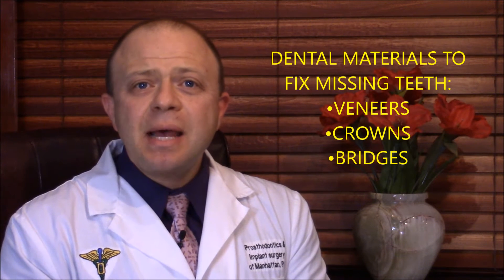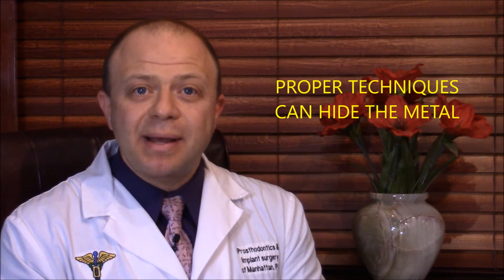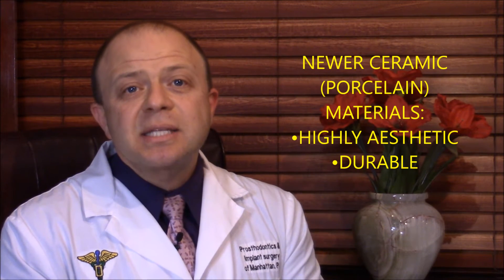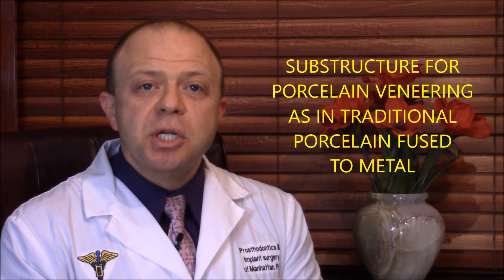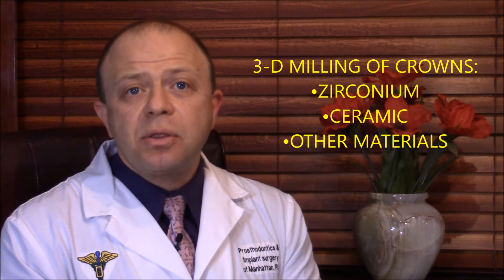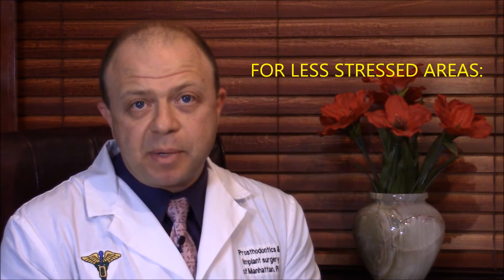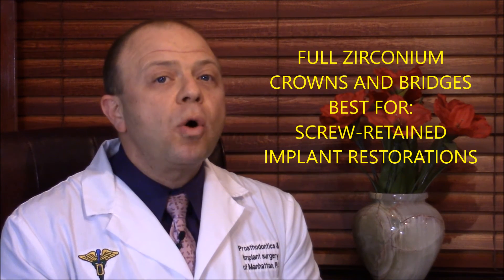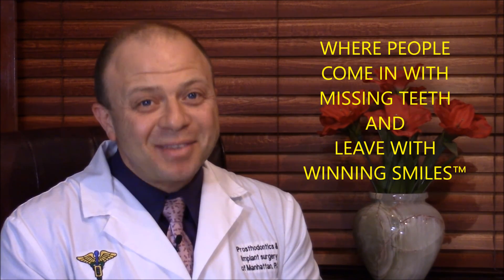Dental Material to Fix Teeth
Dr. Zev Kaufman explains the different dental materials and techniques available to fix teeth with crowns, veneers, and bridges:

Hello, and welcome to a New York Dental Minute.  I am Dr. Zev Kaufman
Some questions are quick to ask, but take a long time to answer properly.  A great example of this is: what are all the available dental materials to create a veneer, crown or bridge restoration?  Brace yourself, to answer properly, this will take a little while!
The most long-term studied restoration method is a Porcelain Fused to Metal crown (PFM).  It works great, easy to remove when needed, and when quality work is done, can be very aesthetic.  On a compromised tooth, with a root canal and a post and core, the PFM crown is an appropriate restoration. There are techniques of preparation by the dentist and crown fabrication by the technician that allow us to hide the metal underneath.
As technology evolved and aesthetic demands increased, dental materials have greatly improved.  In addition, over the years, concerns have been expressed about the bio-compatibility of metals.  These concerns, so far, have not been substantiated.  However, the compatibility discussion drives the development and research of dental materials.
Dental history is full of very aesthetic materials which did not withstand the test of time, as they frequently cracked and fractured in patients' mouths.
In the past decade, ceramic materials such as Empress 2, e Max, and others, have proven to be, not only highly aesthetic, but also fantastically durable.  However, in high stress areas of the mouth, these materials are still not quite as durable as the old, time-tested PFM crowns.
Enter zirconium, (zirconium oxide-zirconia) which is metal that is white and not gun-metal-gray (like PFM alloys). Zirconium is very strong and can be used in titanium alloys for dental implants, as well as a substructure for traditional porcelain veneering as in the old time-tested Porcelain Fused to Metal crowns.  Zirconium can opaque any materials used underneath, such as gold or composite post and core, as well as a discolored teeth.  In addition, with the advent of Computer Aided Design -- Computer Aided Milling (CAD-CAM), we can mill crowns, in a three dimensional milling machine, out of zirconium blocks, ceramic blocks, and any other needed dental material.
These recent technological developments are creating a buzz in the dental industry, and are definitely the future.  However, technology cannot substitute for proper diagnosis and decision making.
I still find that the most versatile restorations in large dental reconstructions, involving multiple teeth and bite changes, to be the Porcelain Fused to Metal crowns. Be it Noble, or High Noble metals (gold/silver alloys) or zirconium.  Once the fit of the substructure is confirmed, they can be veneered with traditional (Feldspathic) porcelain to achieve natural looking results.  In less load bearing situations, such as front teeth and with patients who do not exhibit a high stress environment or when minor tooth preparation is called upon, e-Max can be used for maximal aesthetic effects.  Full zirconia crown are problematic when removal is called upon. The removal of full zirconia crowns by cutting them with regular means (high speed drill) can cause damage and problems, since the metal is so incredibly hard.  These crowns also look more opaque and less natural.  Best uses for full zirconia crowns are under very specific conditions or in implant retained restorations, which are screwed in into place and can be readily removed without grinding and risk.
Life is full of choices, and ultimately, the choice of materials is left up to your dentist.  Your dentist is ultimately responsible for the work, and like you, the patient, is most interested in the longevity, aesthetics and durability for your particular situation.
Turns out that communication is vital dental tool.
From Prosthodontics & Implant Surgery of Manhattan, where people come in with missing teeth and leave with winning smiles, I am Dr. Zev Kaufman